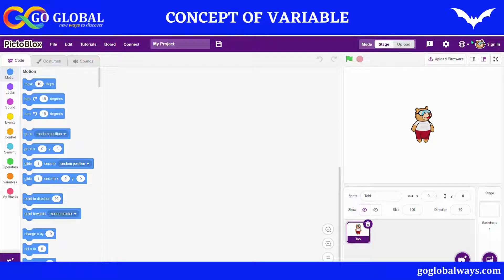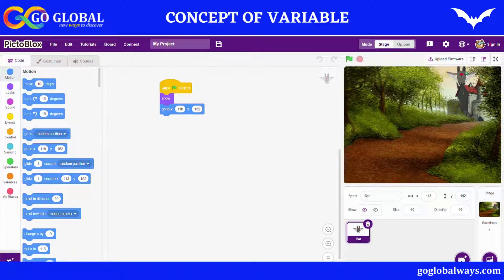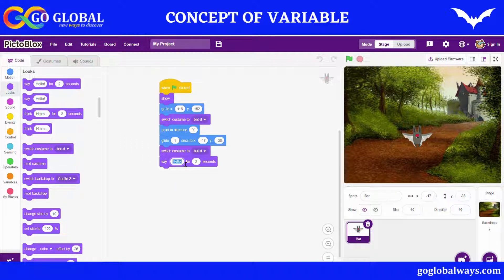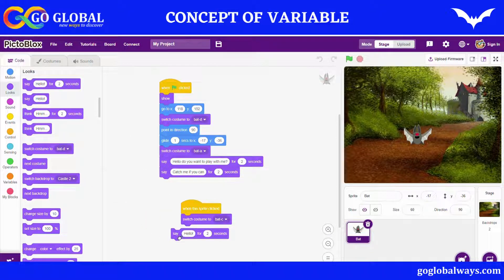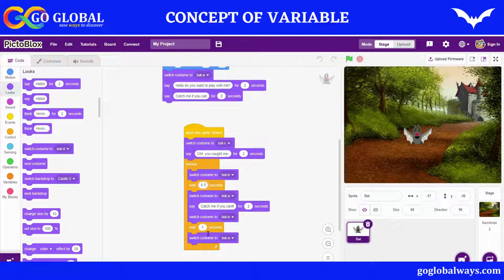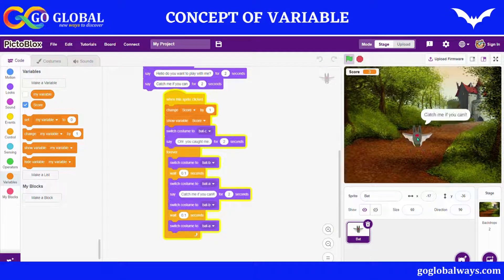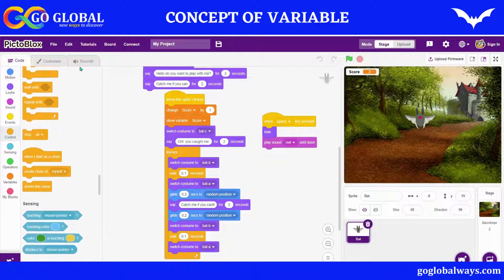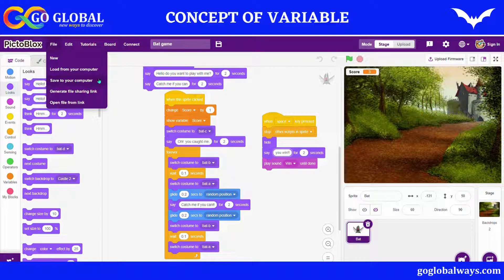Pictoblox: Concept of variable | Bat Game | Use variables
This Game describes the concept of variables. A variable is a way of storing information in a computer program. The game is based on the position of the bat changing randomly and when you touch the bat then your score will be added by 1.